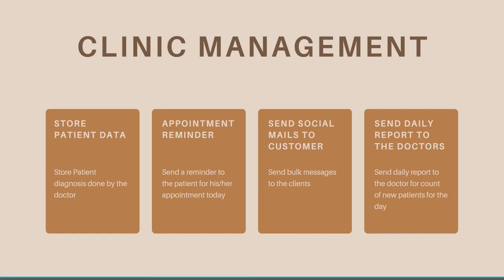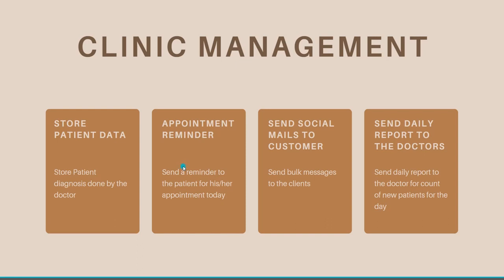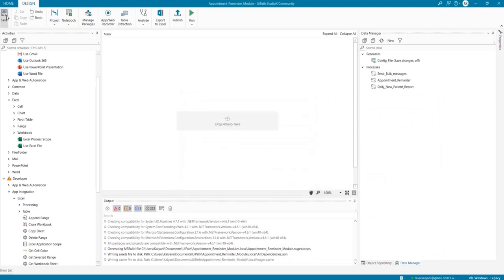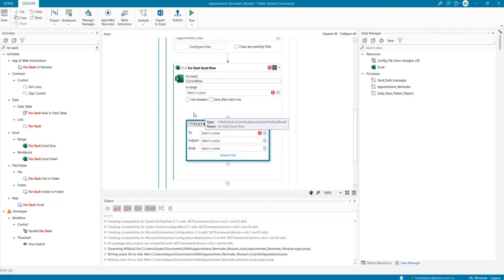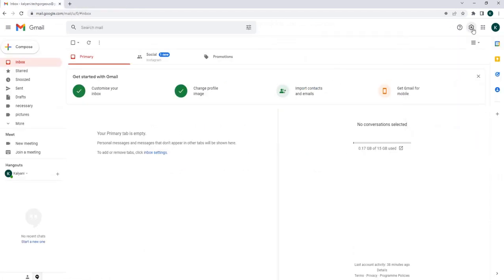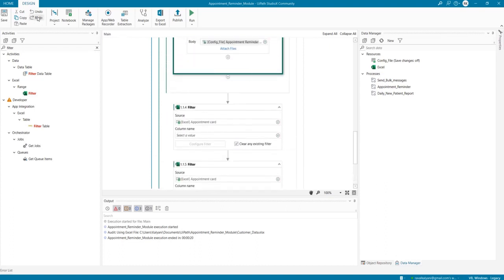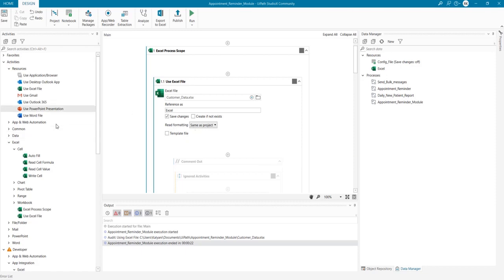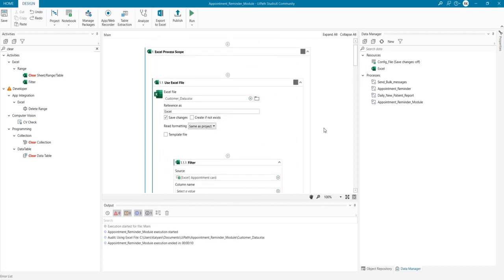Part 2- Build an Appointment Reminder Bot !!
Are you running a business, where you need to send reminders to your client? Do you want to store client data on-Prem? If yes, follow this video to create a Robot that will send appointment reminders to your client. I have also explained how to store data using excel effectively.

In this Video, you will learn :
- How to store client appointment data on excel
-How to configure SMTP in UiPath StudioX
-How to enable two factor security and generate 16 digit App password
-Studio X Code optimization

UiPath StudioX Activities used in this video:
- Use Excel File, Read Range, For Each Excel Row,If condition, Send SMTP mail message , filter

If you like my content then Follow me on